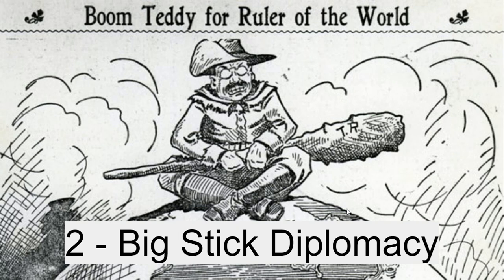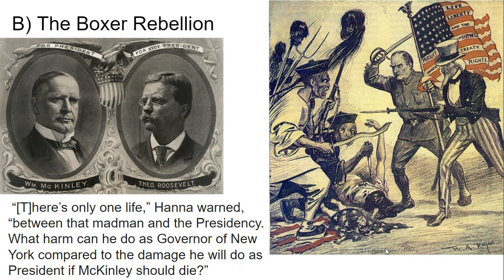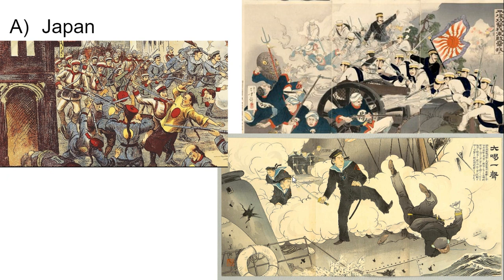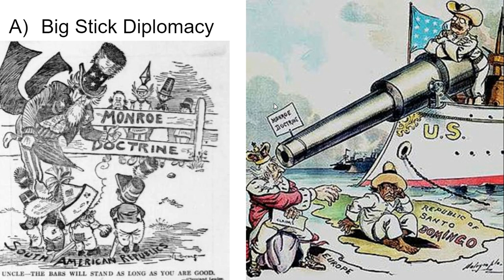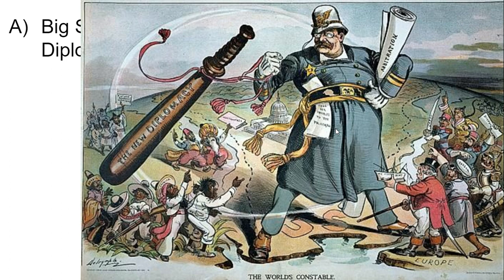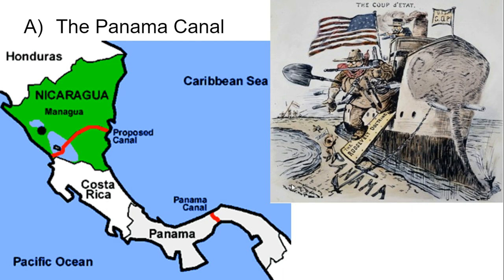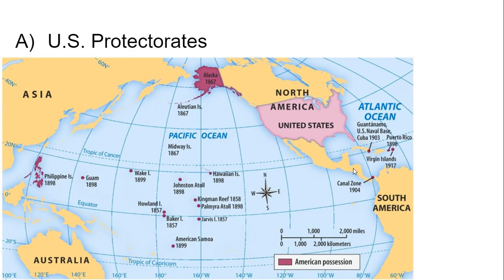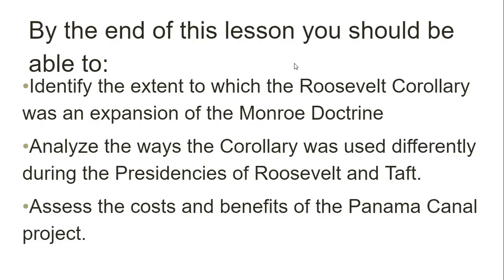APUSH - Lesson 7-2: Big Stick Diplomacy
APUSH- Period 7 Lessons - Covering the Spanish American War through the New Deal.